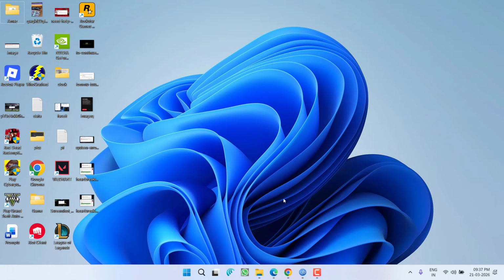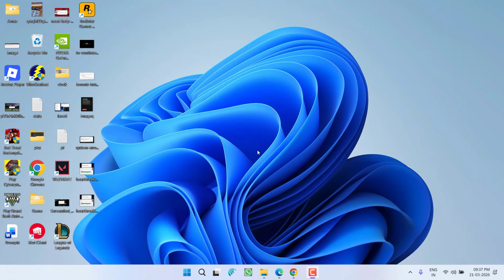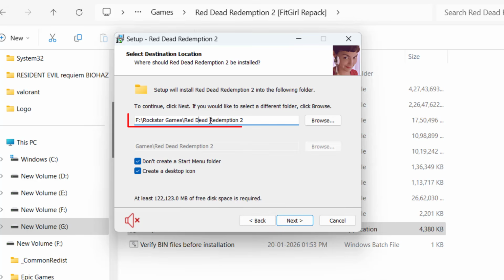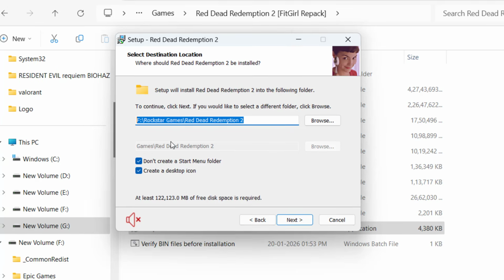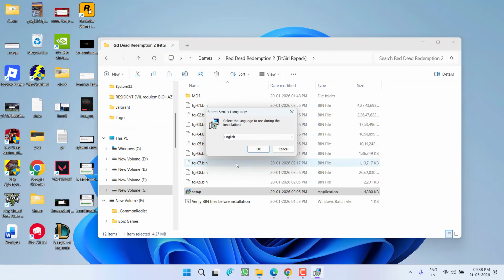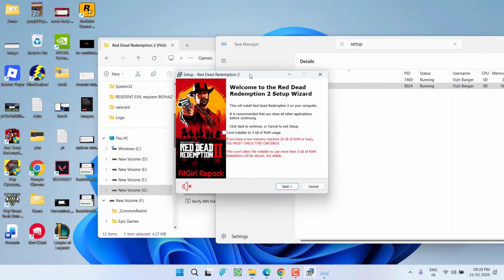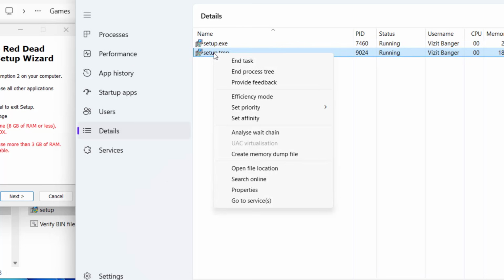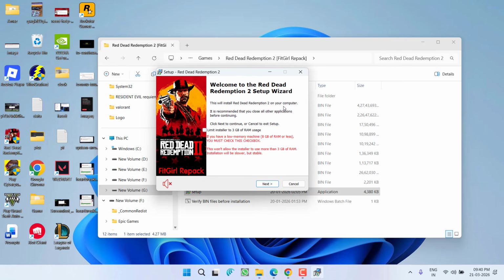Unarc dll returned error code 1 archive data corrupted fix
While installing game users are getting ISDone.dll error with message "An error occurred while unpacking Unarc dll returned an error code 1 archive data corrupted"
So this video is all about fixing this particular error code 1 while installing the game

00:00 Introduction
00:13 Method 1 by using the installer and rechecking the files
01:18 Method 2 by changing the installer cpu affinity